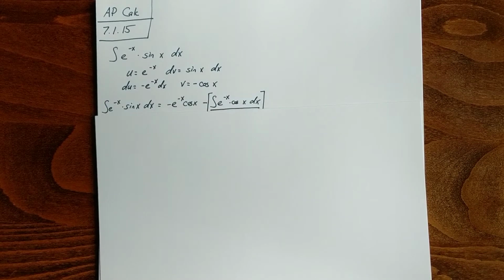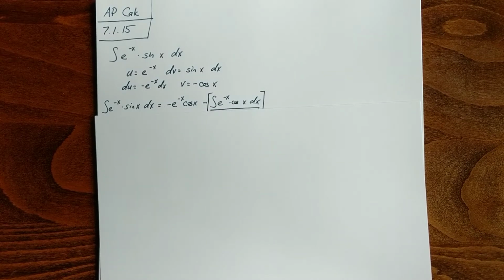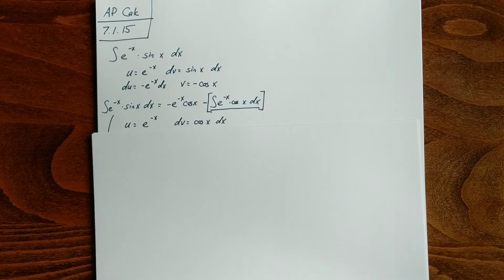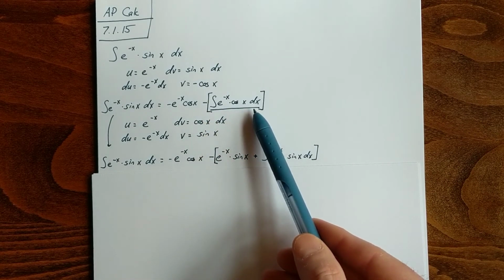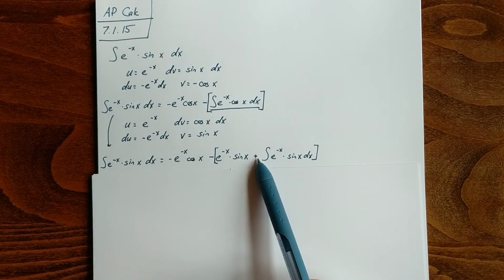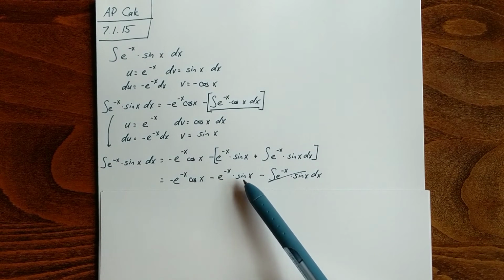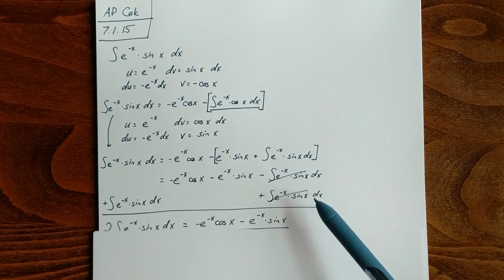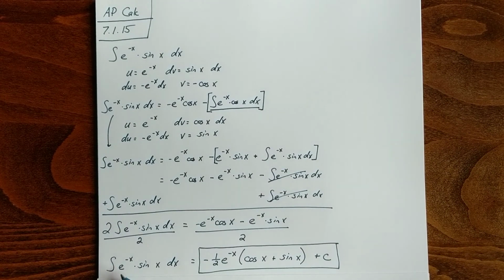AP Calc 7.1.15